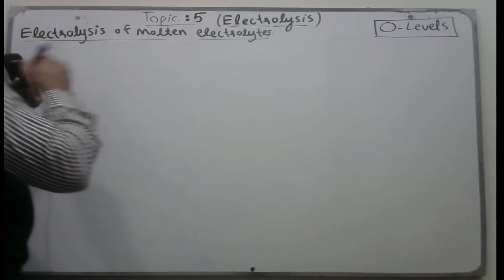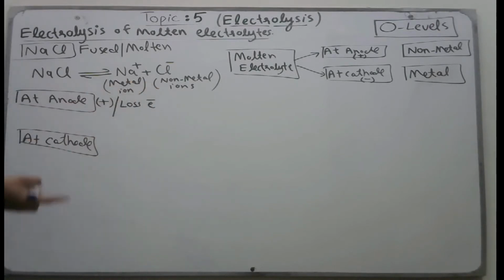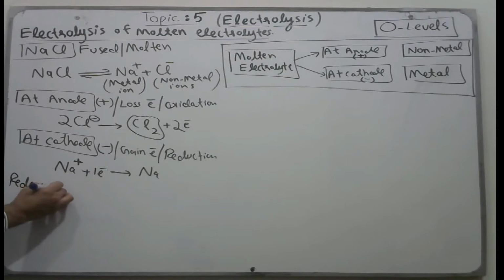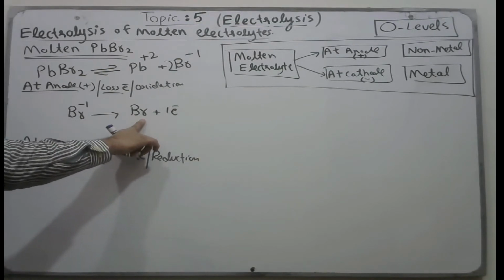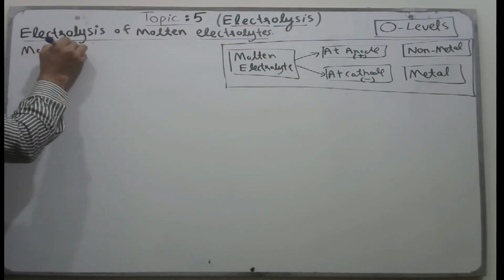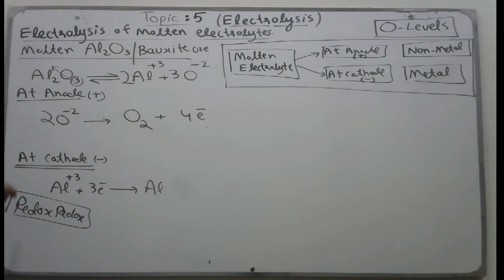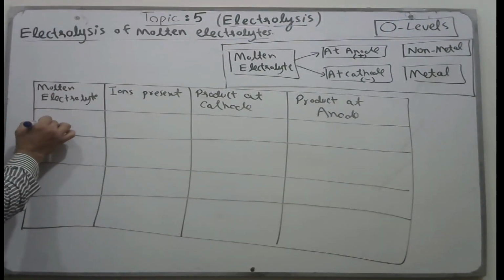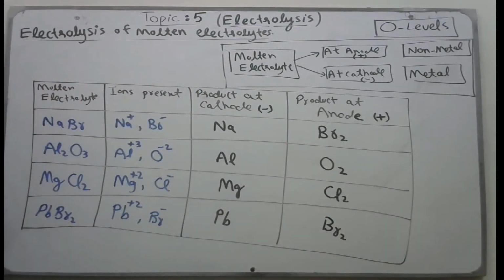Electrolysis of Fused or Molten Salts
🌟 O-Levels Chemistry 🌟

🧠 Electrolysis of Fused Salts or Ionic compounds with examples.

🧠 Electrolysis of Fused Sodium Chloride.

🧠 Electrolysis of Fused Lead Bromide.

🧠 Electrolysis of Fused Aluminum oxide or bauxite.

🔥 Covered Special Questions
🔥 Tips and tricks to learn how to attempt paper from topic
🔥 Unique tricks to understand electrochemistry

Moreover, these tricks will help you easily learn quick solution of chemistry multiple choice questions which will ultimately help you while attempting Cambridge questions